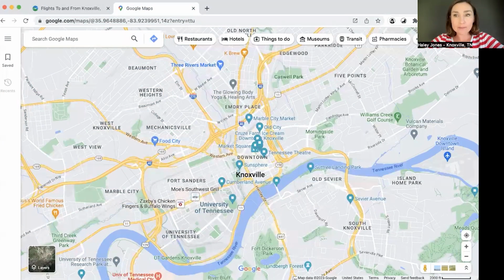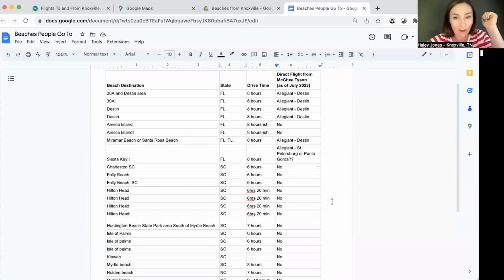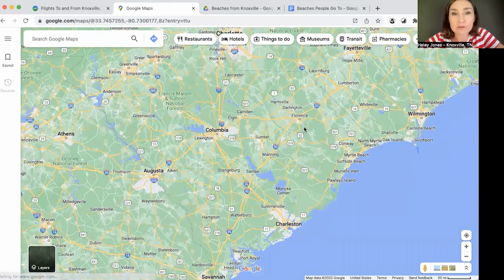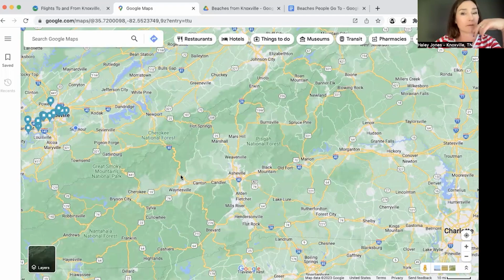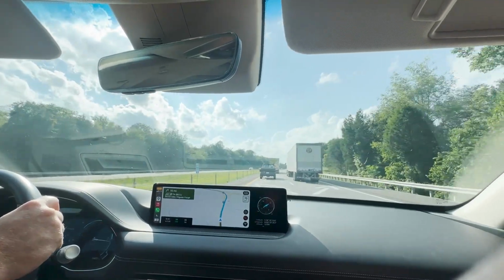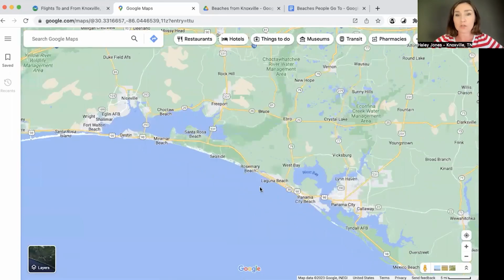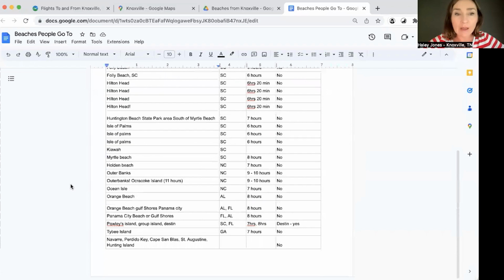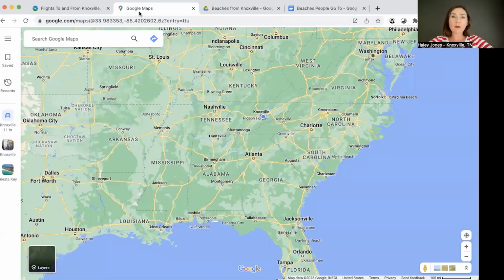Knoxville Tennessee Beach Escapes: Unveiling The Serene Coastal Getaways | Living In Knoxville TN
Are you thinking about moving to Knoxville Tennessee? Let’s unveil the Serene Coastal Getaways in Knoxville Tennessee's Beach escapes today!
Knoxville, Tennessee is a great city to explore for your next beach escape. From the beautiful Smoky Mountains in the east to the serene Tennessee River on its western border, Knoxville has something for everyone. Whether you're looking for a relaxing weekend away or an exciting adventure-filled getaway, Knoxville Tennessee has numerous options to choose from.
The historic downtown area of Knoxville offers plenty of attractions and activities that can be enjoyed by both locals and visitors alike. Tourists can visit several renowned museums like The East Tennessee History Center, McClung Museum of Natural History and Culture, and more. While in town, don’t forget to take advantage of one of the many nearby beaches!
For a truly unique and memorable experience, head to the Knoxville Tennessee Zoo. The zoo is home to a variety of exotic animals from around the world and offers educational programs for all ages. It’s also the perfect spot to take in stunning views of the city skyline.
The beautiful Smoky Mountains are just minutes away from downtown, providing visitors with access to some of the most scenic trails in Tennessee. Hikers will find plenty of opportunities to explore breathtaking natural wonders while enjoying peaceful moments in nature. Other outdoor activities such as camping, fishing, biking, and kayaking can also be enjoyed here.
Knoxville Tennessee has something for everyone and makes an ideal destination for your beach escape. From exciting cultural attractions to picturesque natural wonders, Knoxville Tennessee offers a serene coastal getaway that's sure to please.  So pack your bags and prepare for the ultimate beach escape experience in Knoxville Tennessee!
Make sure to also check out the unique shops and restaurants around town – you won't be disappointed!
I’d love to help you make a smooth move to Knoxville Tennessee!
00:00 - Intro to Knoxville Tennessee Beach Escapes: Unveiling The Serene Coastal Getaways
01:24 - Start of map tour
11:59 - Driving clips
24:05 - Wrap up to Knoxville Tennessee Beach Escapes: Unveiling The Serene Coastal Getaways